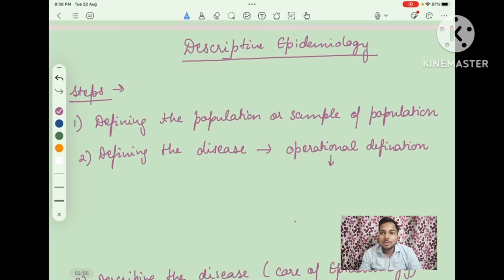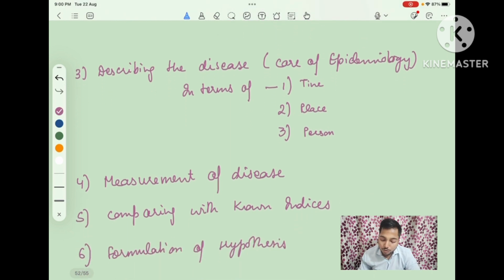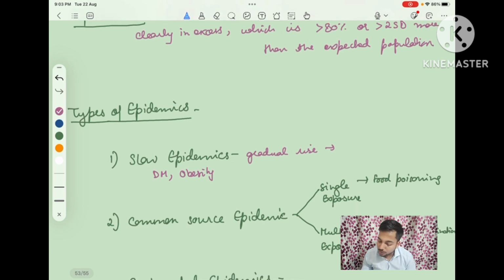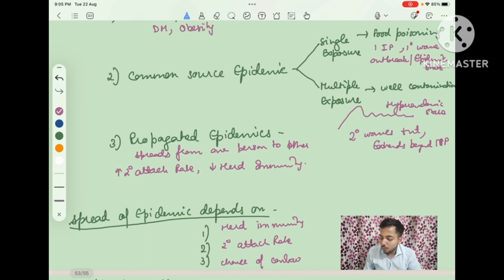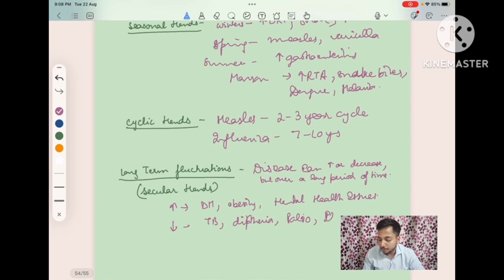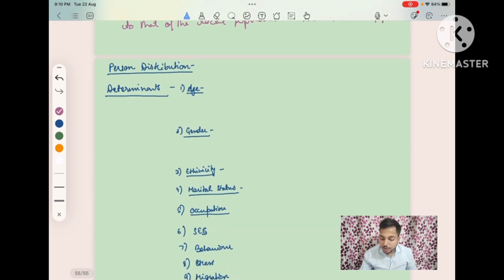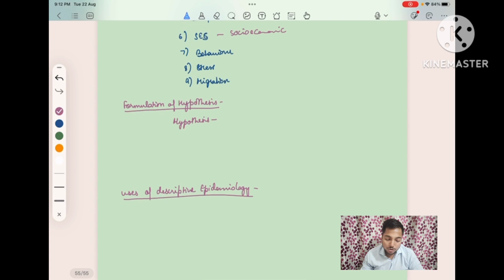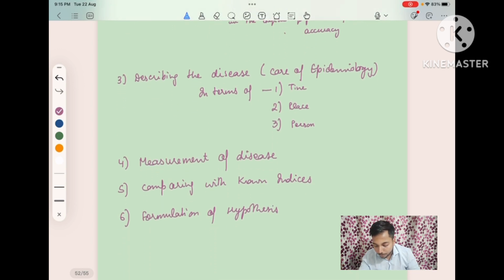Epidemiology: Descriptive study design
This video talks steps of descriptive epidemiology studies and discusses them in great depth in a simple and easy to understand language